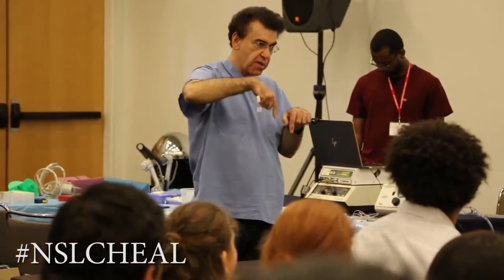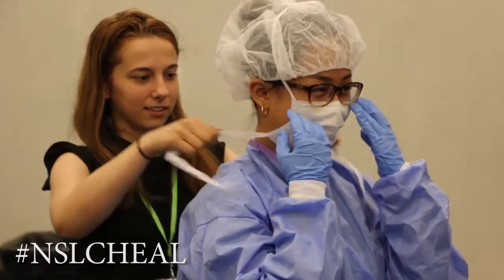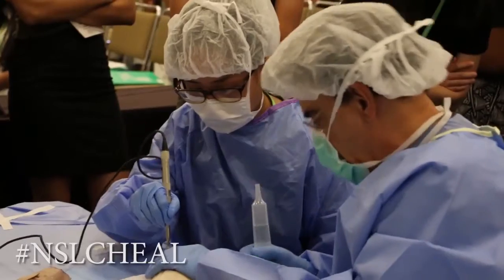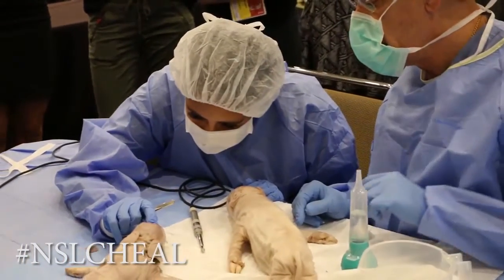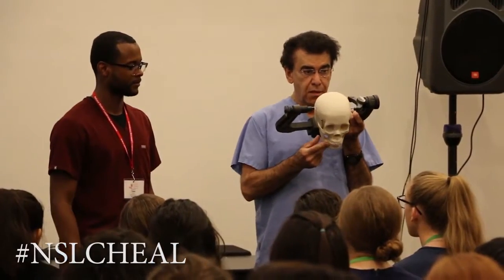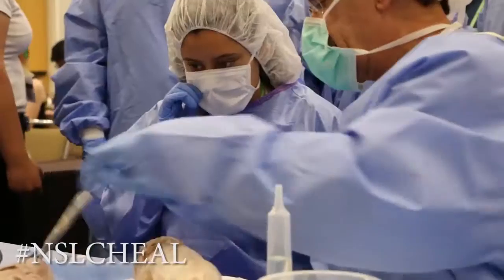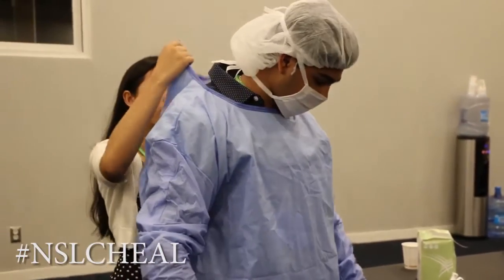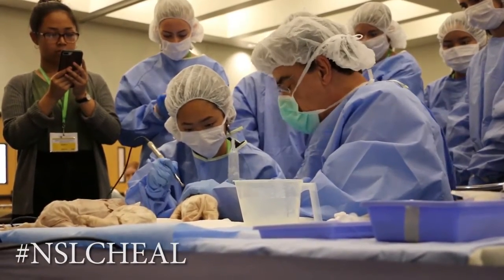A Day in the Operating Room - NSLC Medicine & Healthcare at UCLA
The HEAL program practiced craniotomies today with Dr. P!